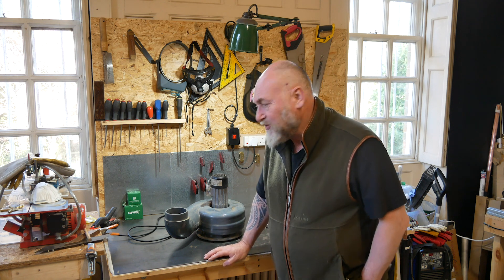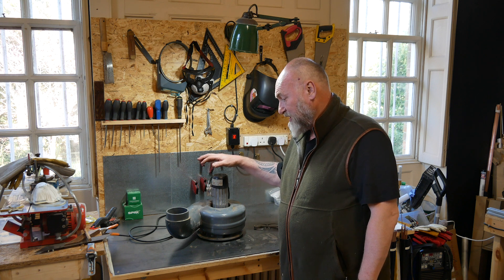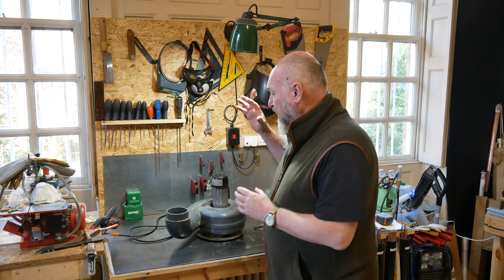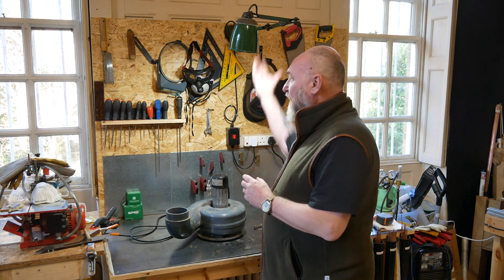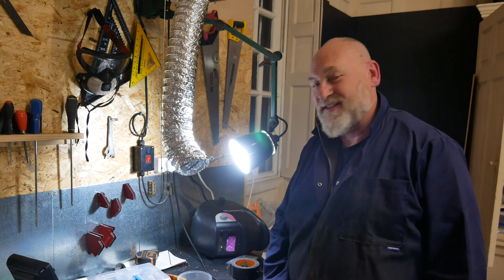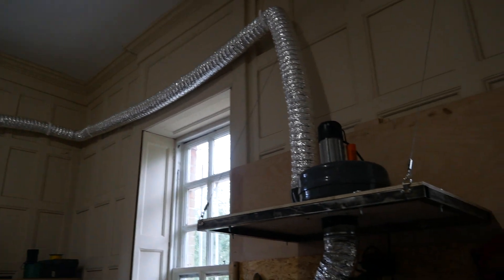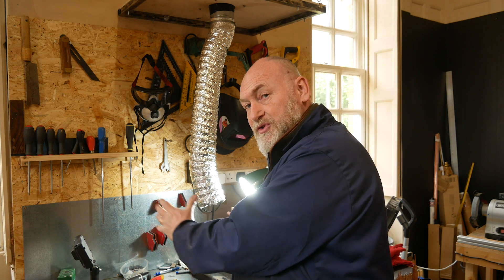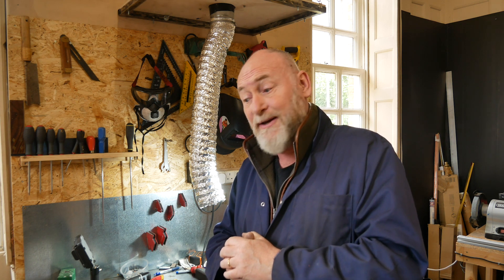Home Built Welding Fume Extractor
I decided to build myself a fume extractor so I can weld in my workshop. I picked up a pair of excellent centrifugal fans at an auction recently for £20 and thought one of them ideal to protect me from noxious welding fumes.

I apologise for my camera struggling to focus at times. I am out of practice and forgot the focus to manual. I hope it doesn't spoil things for you.